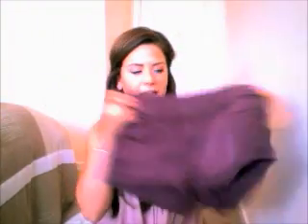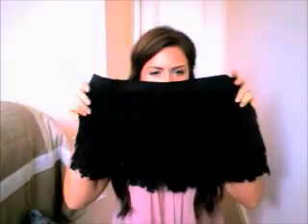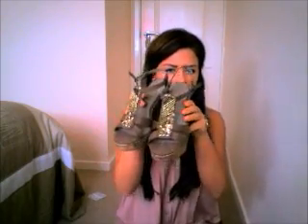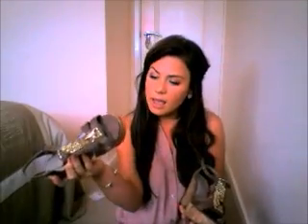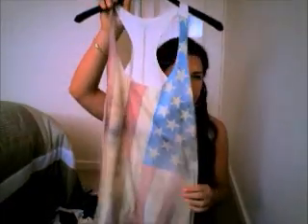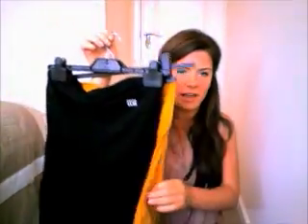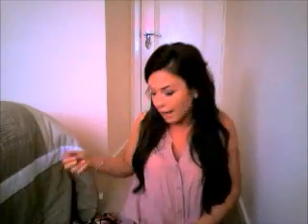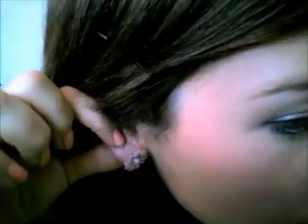Big Collective Haul June 2012 part 1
Big collective Haul June 2012 with things from Primark, Topshop, Dorithy Perkins, H&M, Superdrug, ASDA, PunkyFish, ARK clothing. Holiday haul for Mexicoo. YAY...!
Sorry i had to split it into two... i just had to much stuff to trip down i do appoligise.
I Hope you liked the Haul.. i would really appriciate for you to comment and maybe make any suggestions for my next Vid..
Love Paige xx

Song= Quelqu'un comme toi by Wendy (jamendo.com)